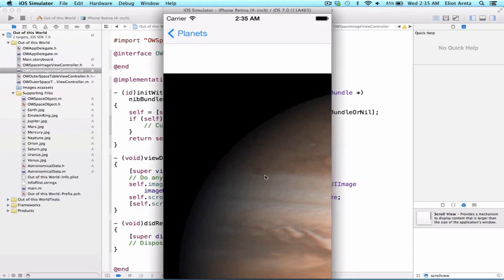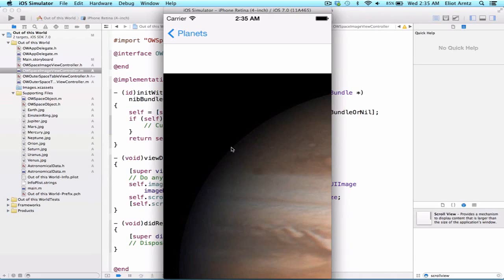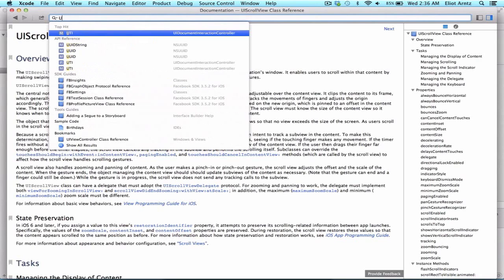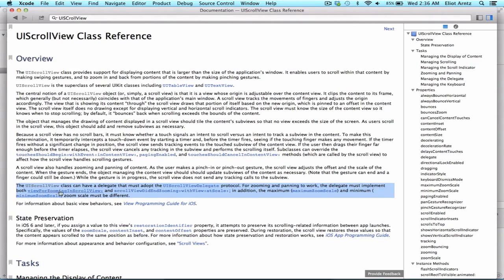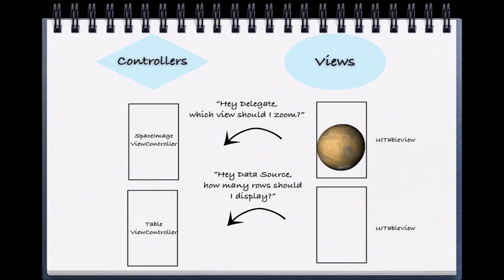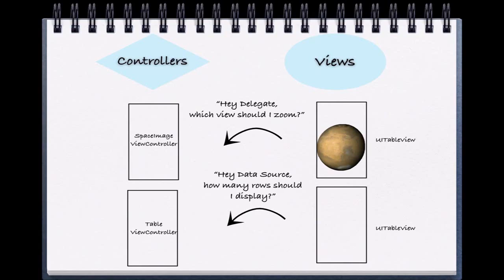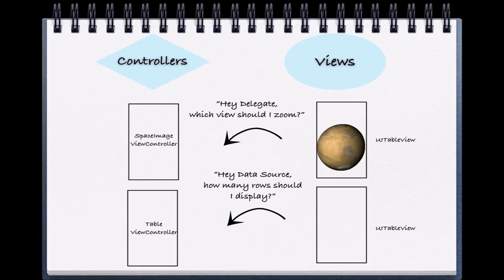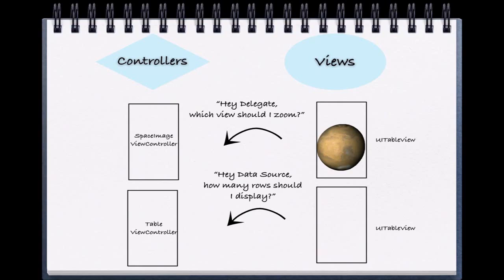iOS Programming Tutorial - Zooming feature in UIScrollView in xCode - 06